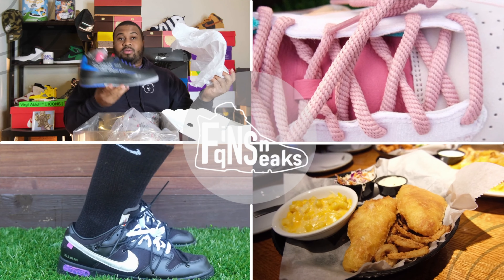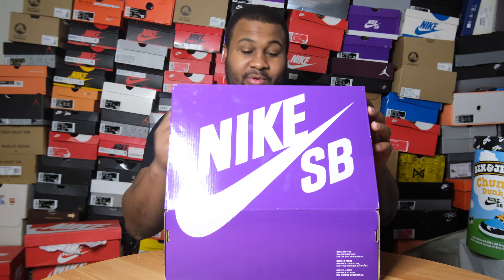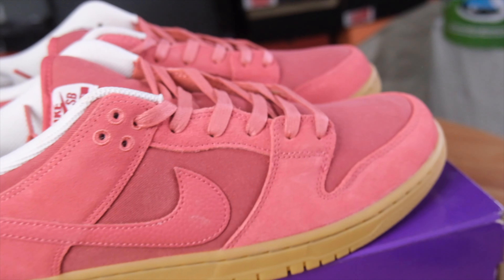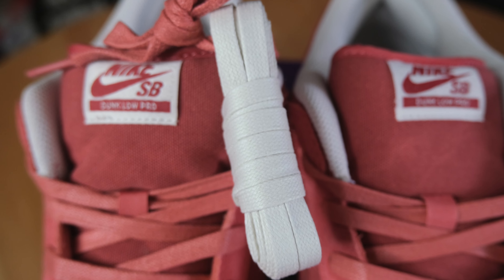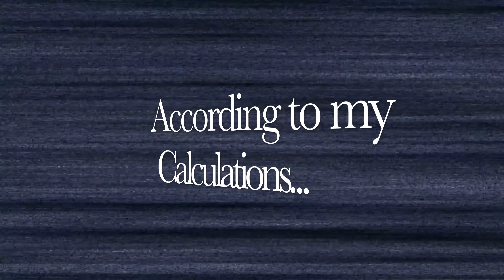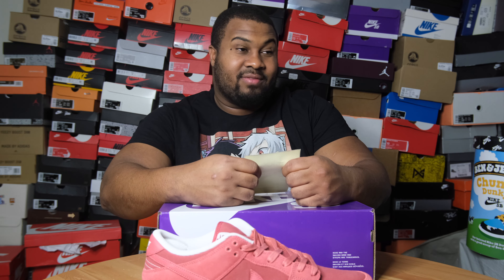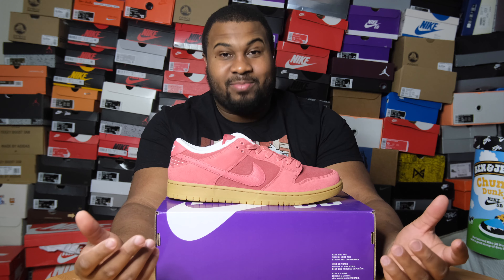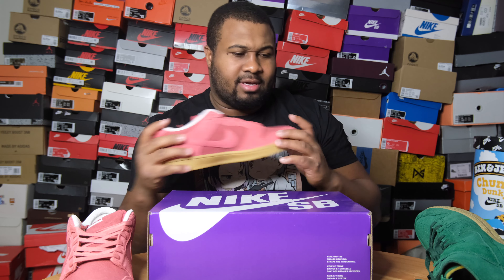EARLY LOOK NIKE SB DUNK LOW ADOBE ON FEET REVIEW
Take a look at these clean dunks and let me know who you feel

0:00 Preview
0:06 Introduction
0:49 Unboxing
2:02 Breakdown
4:21 According to my calculations
5:45 Final Grades
7:14 Outro and Broll